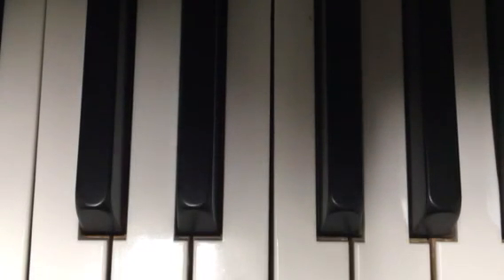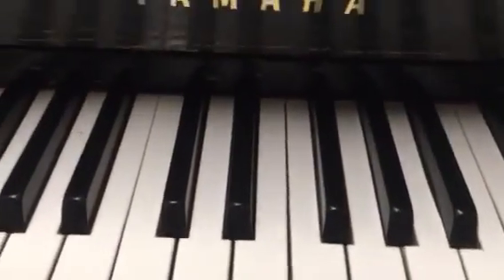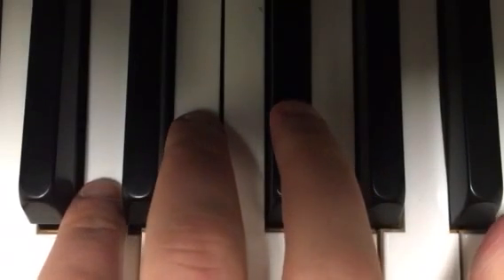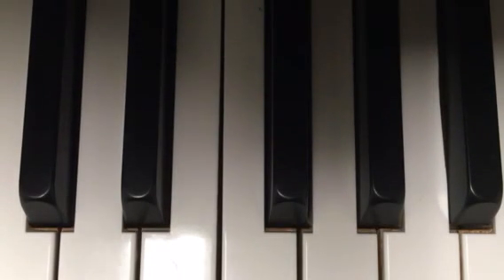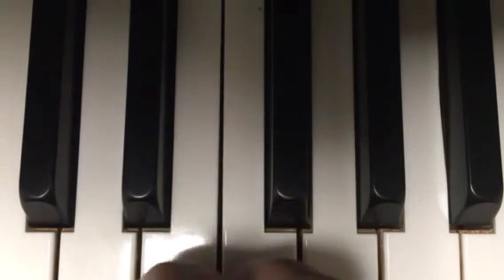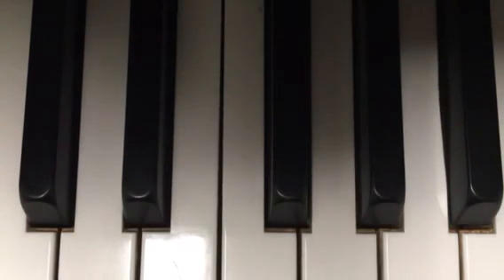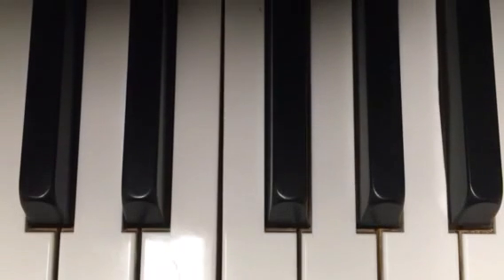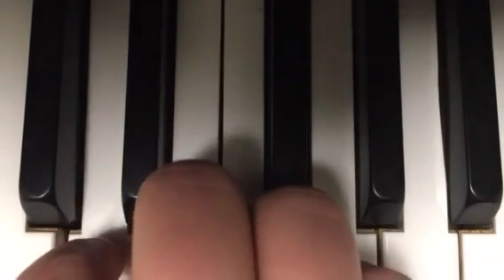Piano Refresher Lesson -/Part 1/-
Hello! And Welcome to KeyBright Tutorials! I'm here to help those in particular, who have forgotten some of the basics and want to get back on track with piano.

*Hint* if you're a speedy learner, play the video at 1.25!!!

Tags: Piano Basics fun learn easy to how simple on track play learning musical instrument beginner part can mary had a little lamb theory paino adult child children kid kid's lesson plan tutorial skill master